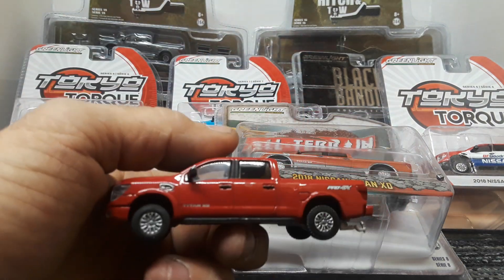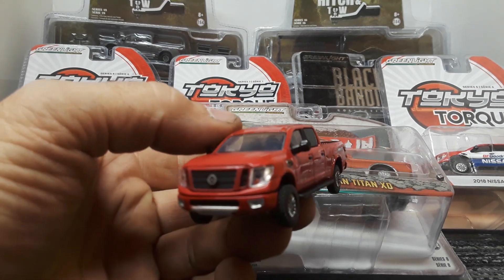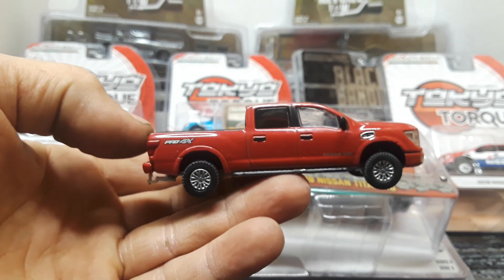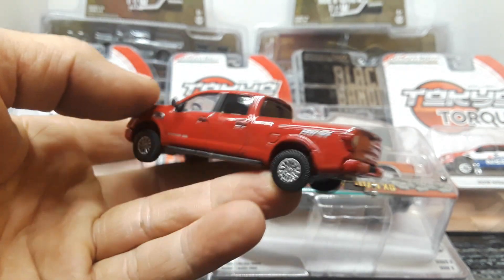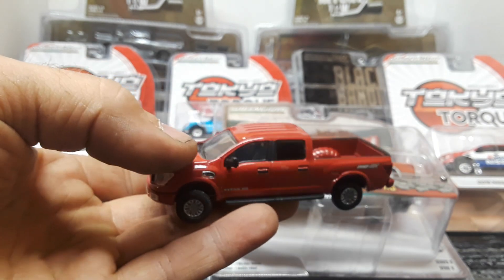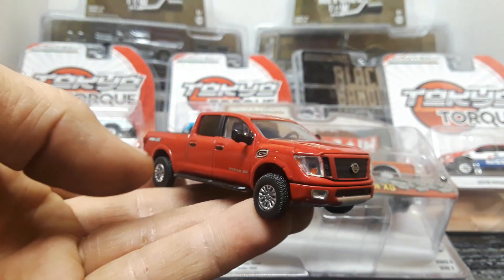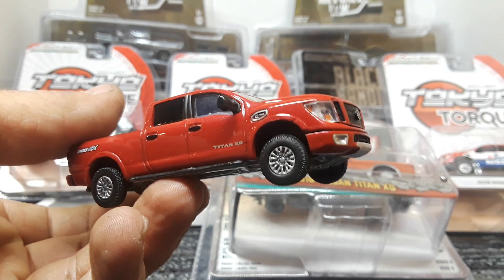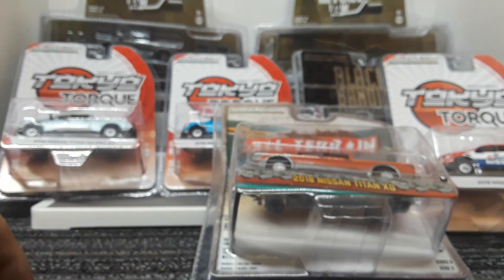Every variation of Greenlight Nissan Titan